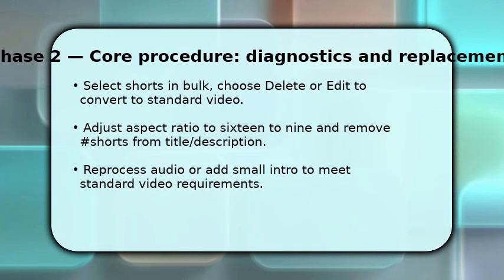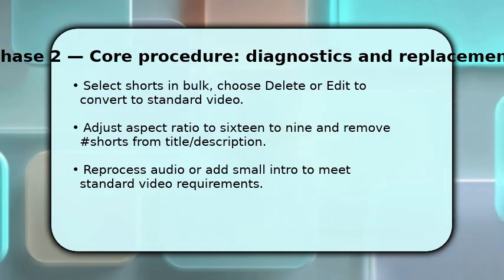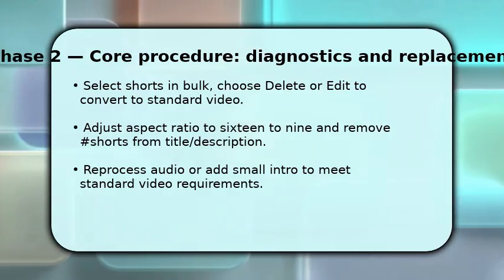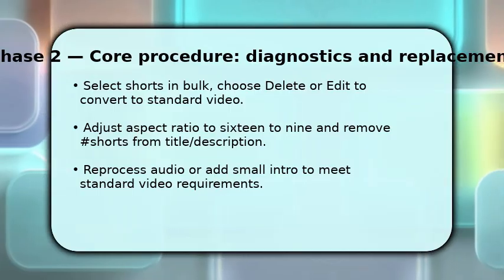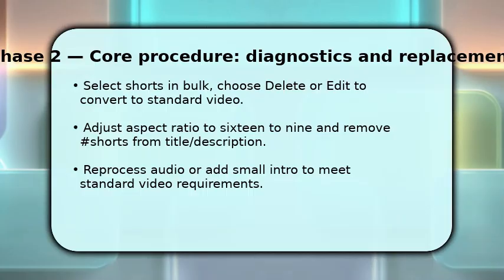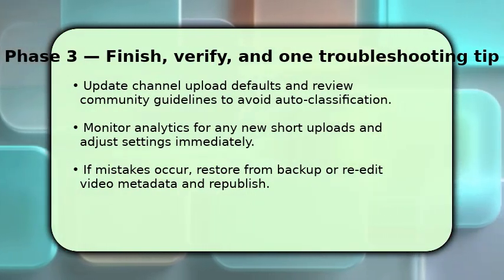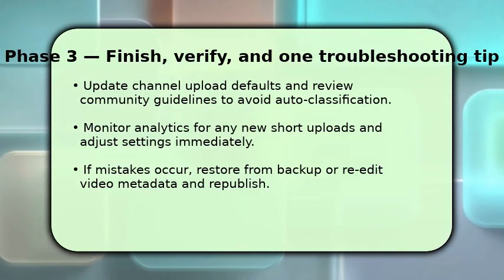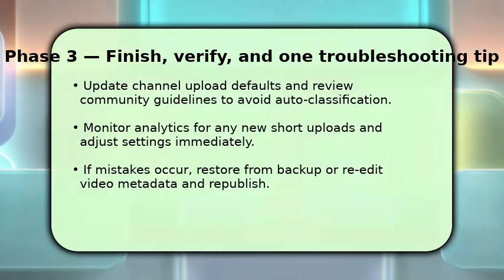How to Stop Your Youtube Shorts - Step by Step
How to Stop Your Youtube Shorts - Step by Step | 🔒 Surfshark VPN Deal — Stay private and secure. $1.99/mo + 3 Months Free ▸

Learn the essential steps to halt your YouTube Short videos effectively. This guide covers techniques for stopping playback, managing unsaved edits, and understanding copyright implications.

stop YouTube short, pause video on YouTube, editing stop button in YouTube creator studio,